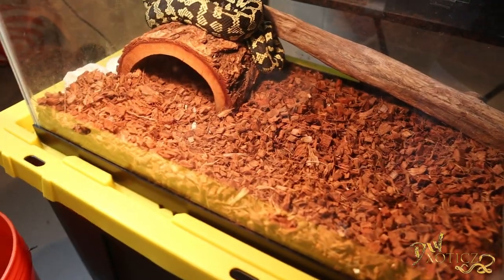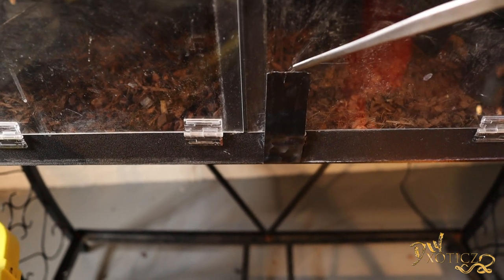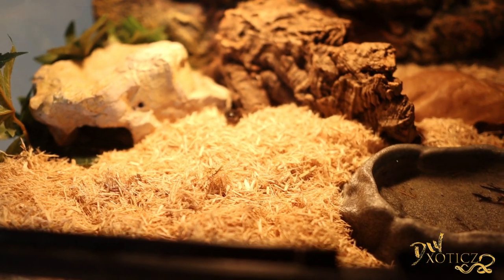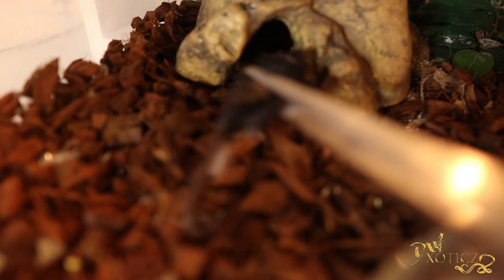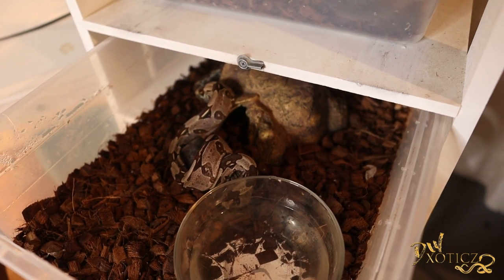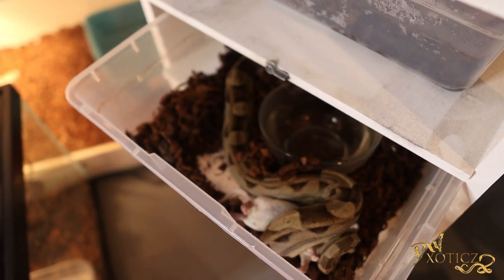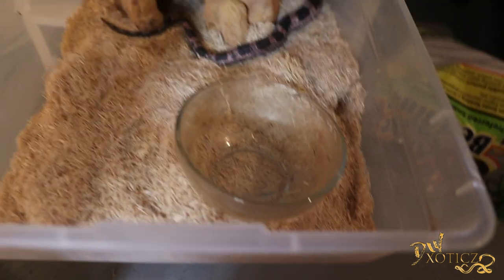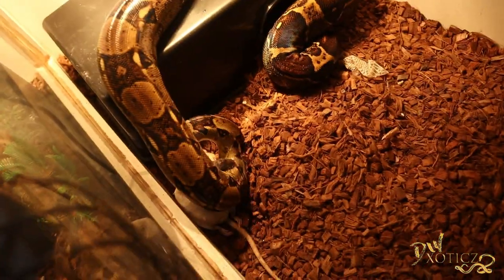FEEDING ALL THE SNAKES!!!!